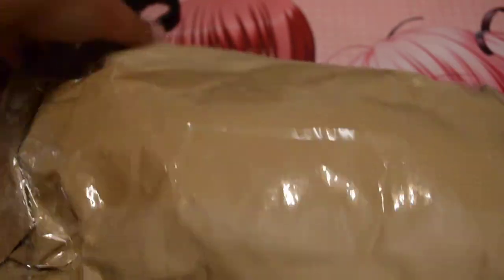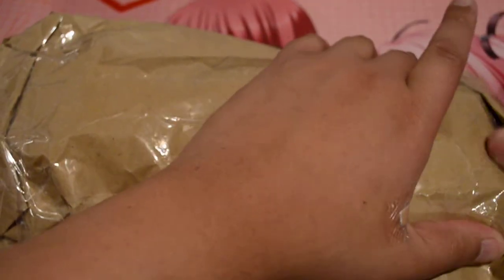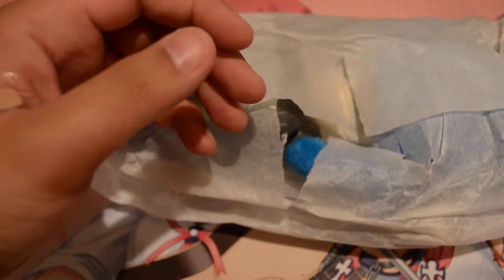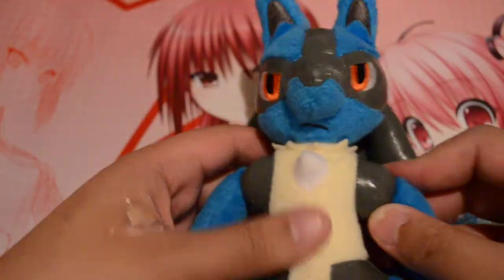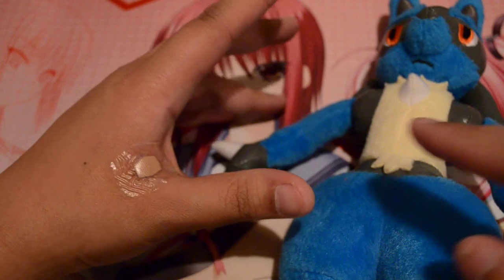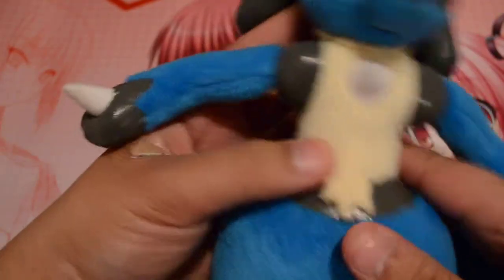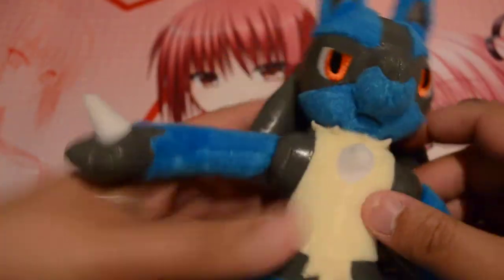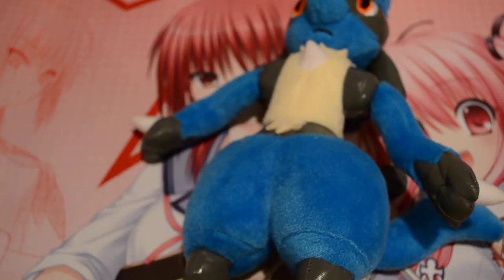Package Opening: Lucario Pokémon Center Plush Review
A confirmation that I got this from a friend so thought hey lets make a video!